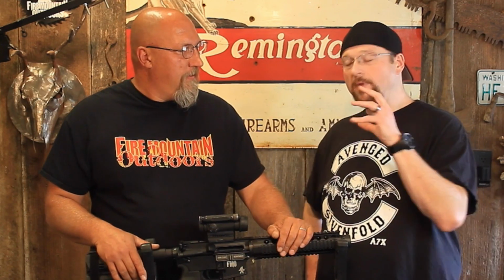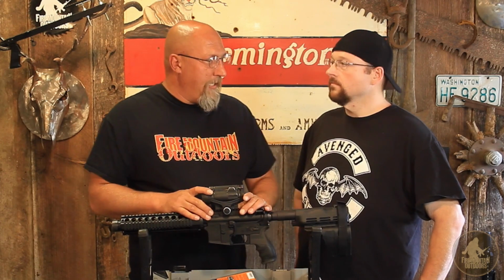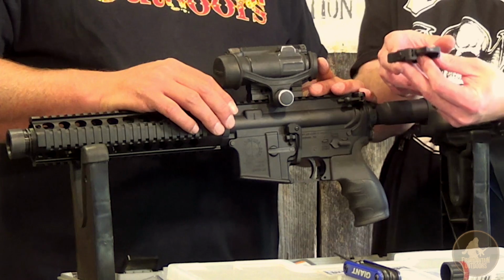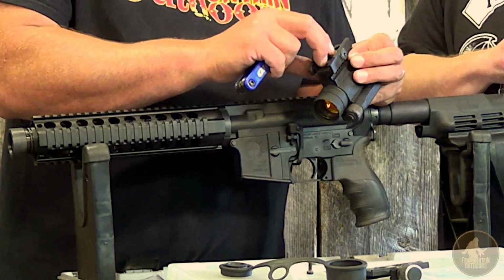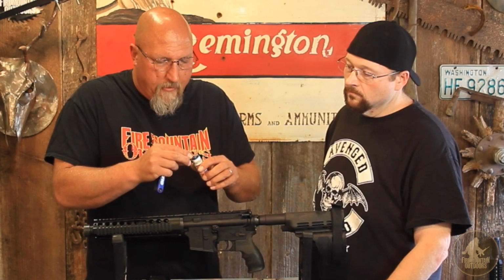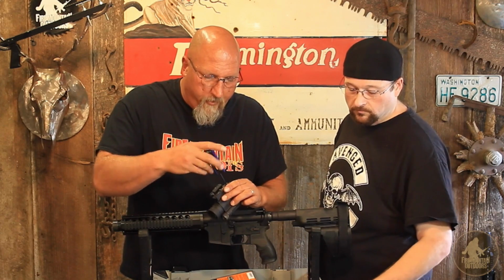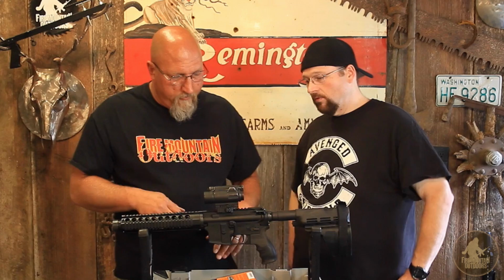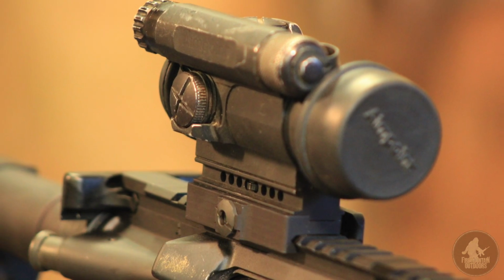Midwest Industries Aimpoint CompM4 QD Optic Mount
Need a quick detach mount for your Aimpoint PRO or CompM4? If so, check out the new offering from Midwest Industries, Inc.
Amazing quality and only $75!

Aimpoint® CompM4
High or low battery compartment
To accommodate our customers, the CompM4 series of sights are available in two versions:
The CompM4 offers a high battery compartment. This is the product shown here.
The CompM4s offers a low battery compartment.  Follow link to see the CompM4s.
In all other aspects, the Aimpoint CompM4 and Aimpoint CompM4s are identical.
We choose to present these 2 sights separately on the website as they do look different.